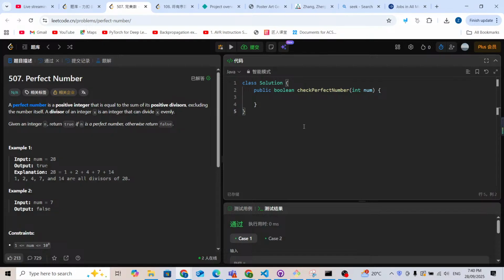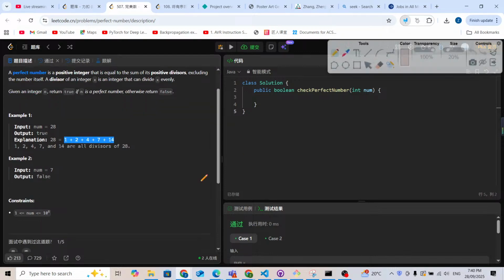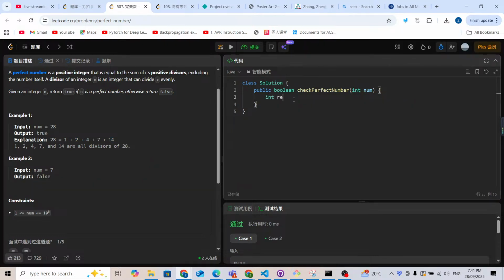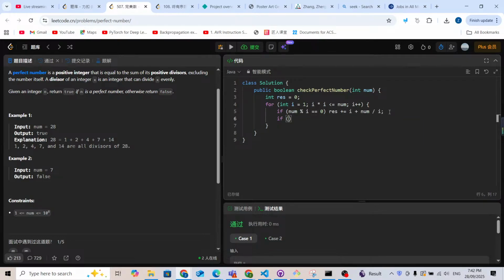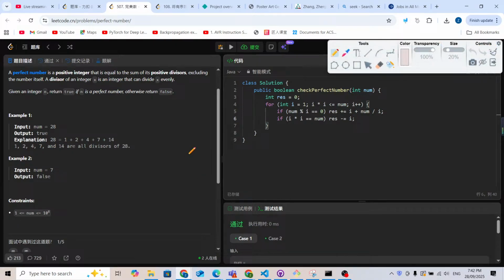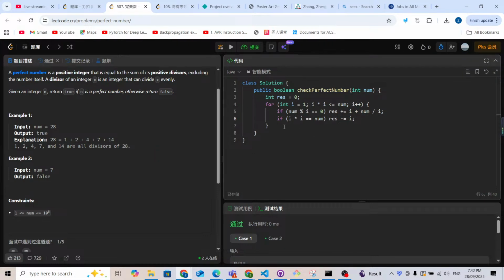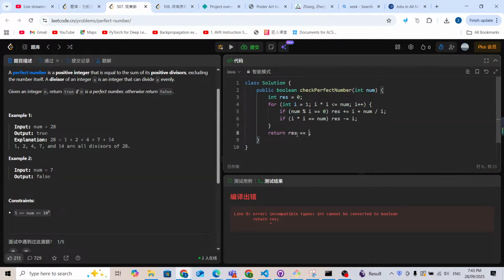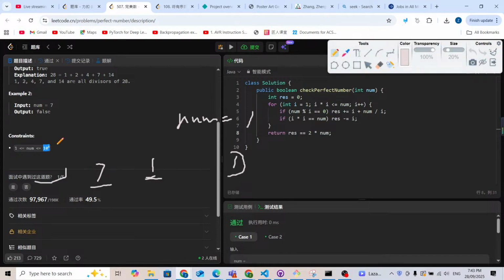Leetcode 507. Perfect Number (Java)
507. Perfect Number